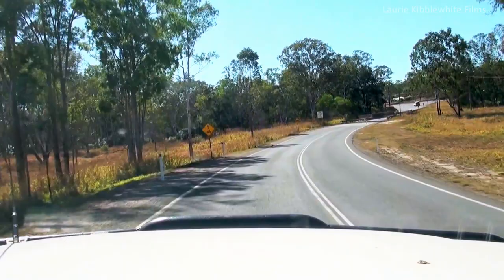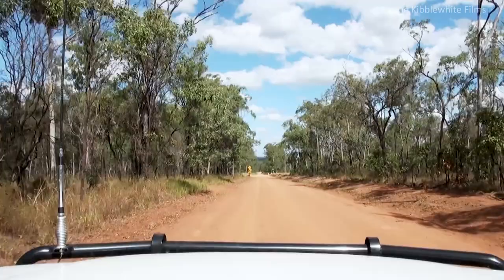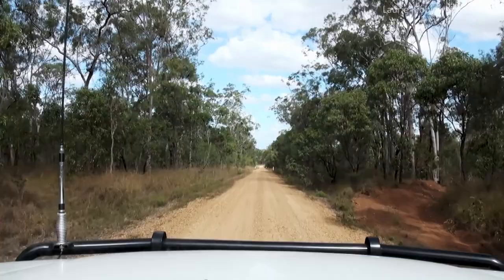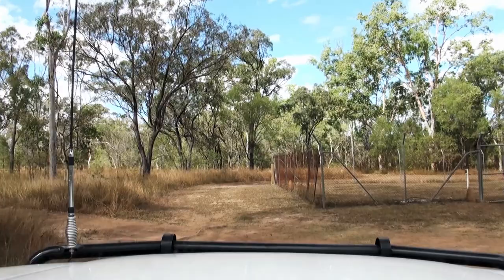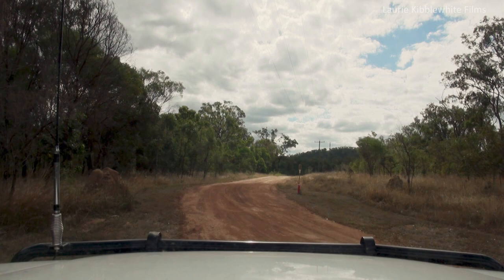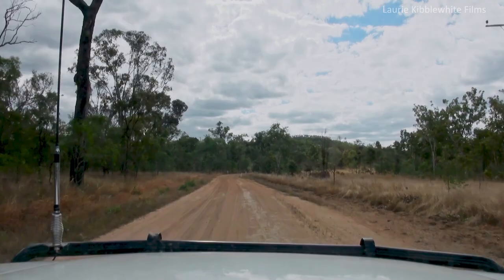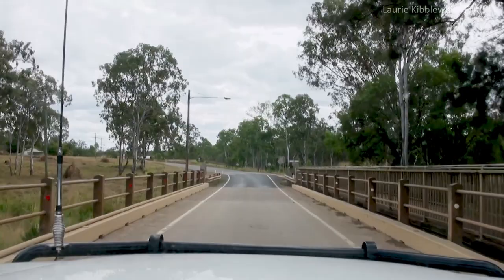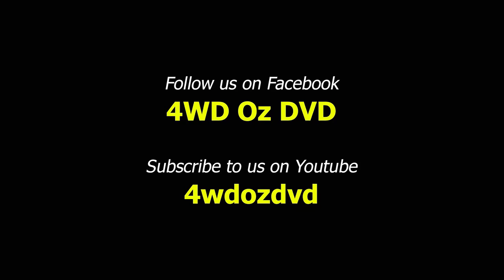Mount Garnett - Warrumu Swamp - Queensland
Mount Garnet, is situated in the mineral area known as the Herberton tin field, although copper mining was the industry with which it began.
In 1938 Tableland Tin Dredging NL began operation, and several small mining activities along the route of the railway helped to offset the line's running costs. The line closed in 1961.
The postwar years were quite prosperous. Broken Hill, Tableland Tin and the Brownville Battery represented the mining interests;
 Tourists have the choice of a motel, a caravan park or a travellers' park.